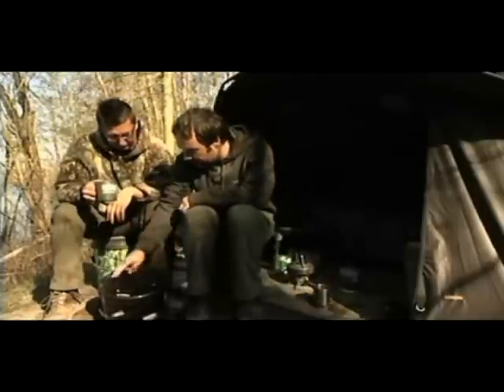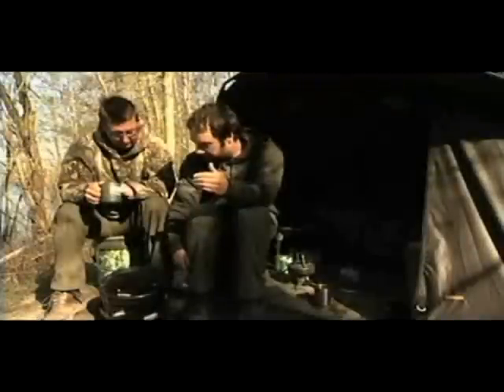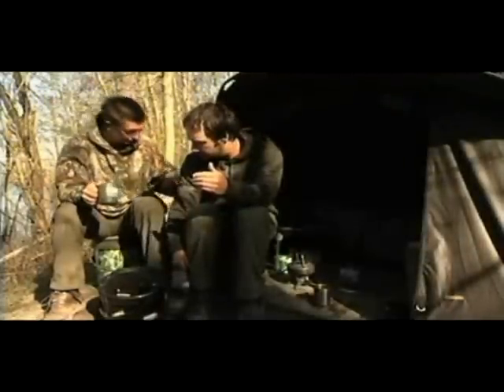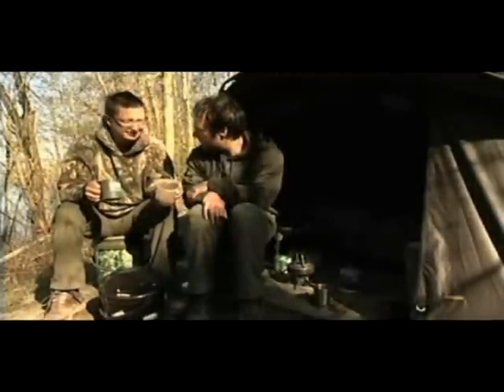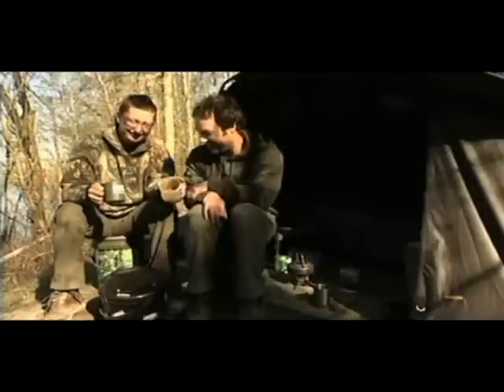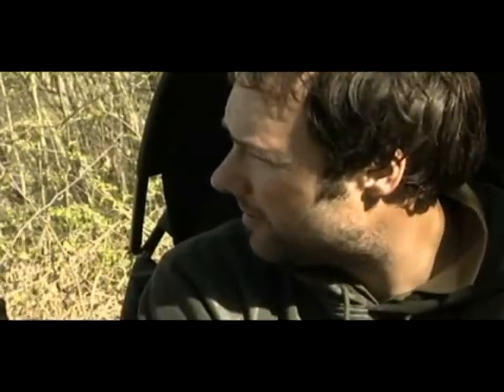MainlinebaitsTV, Adam and Danny talking about Mainline baits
Adam Penning and Danny Fairbrass talking about Mainline baits.